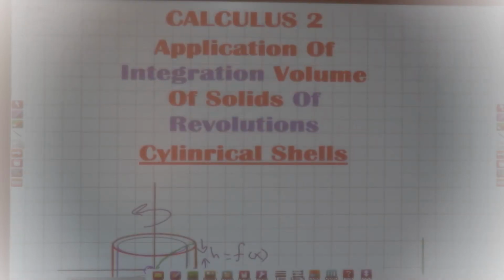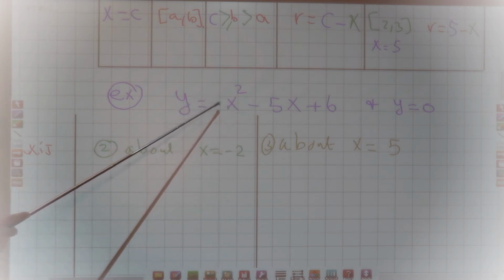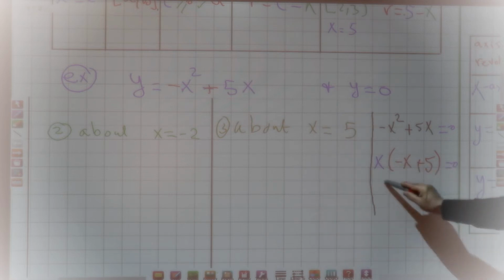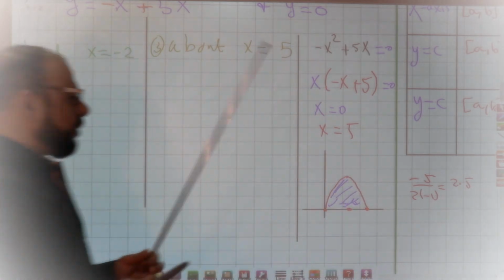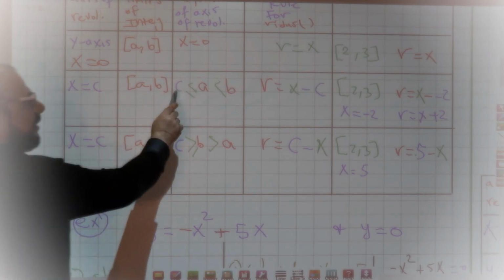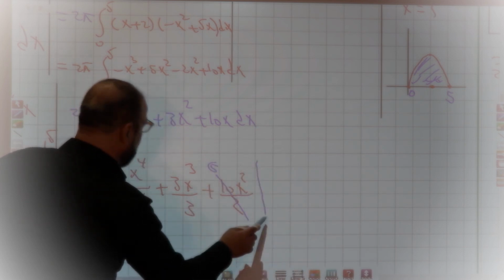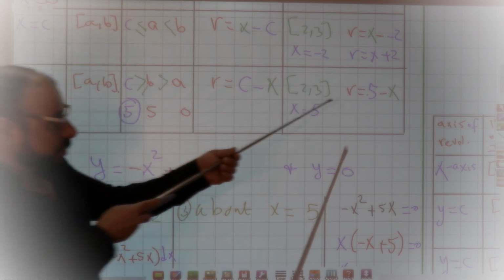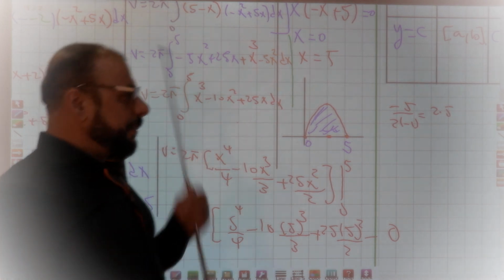Applications of integration Master how to find Volume of Revolution Cylindrical Shells Part 3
Calculus 2
Applications of integration
 Master  how to find  Volume of Revolution
 Cylindrical Shells Part 3